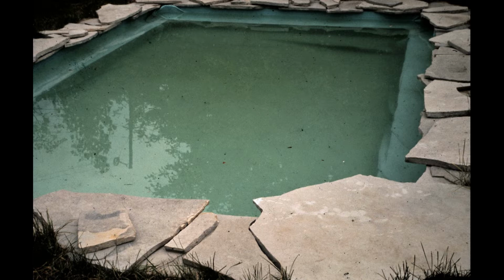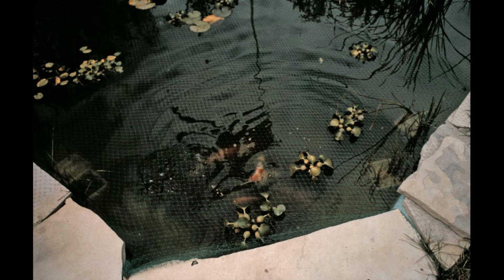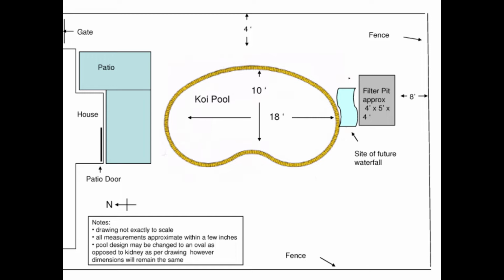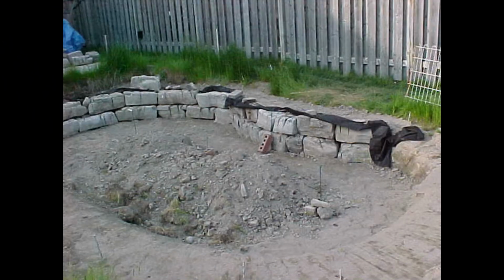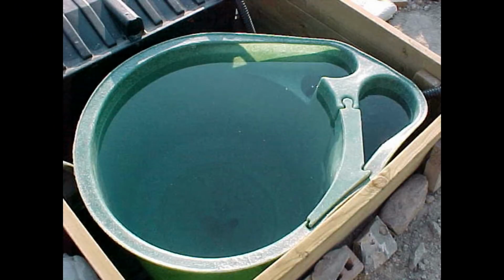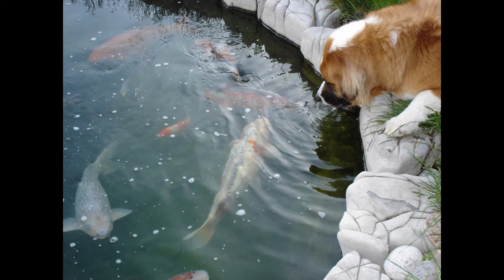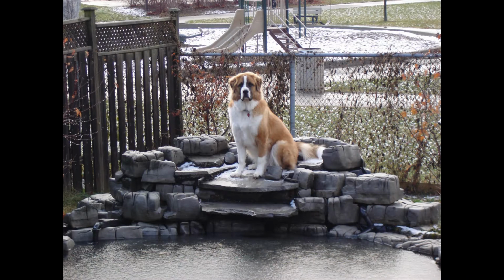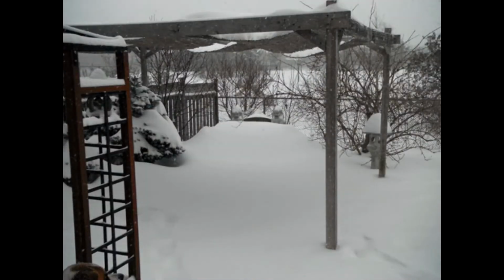Pond Build Part 1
A look at my first and second pond builds and the pond inhabitants.